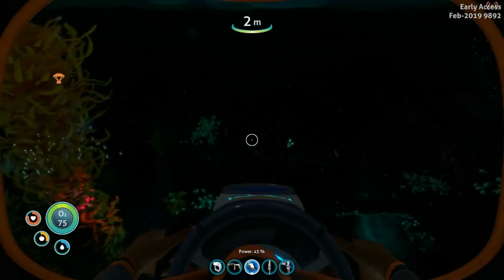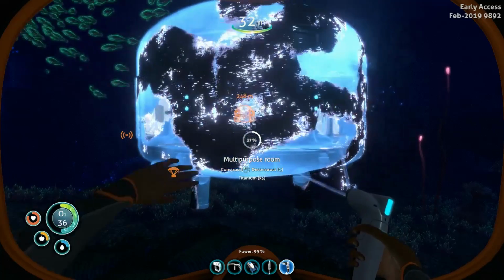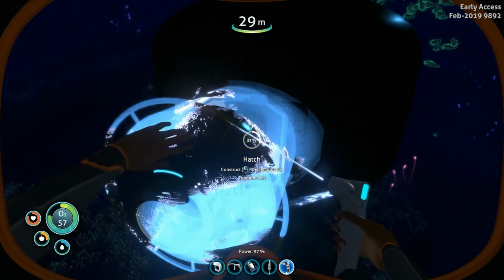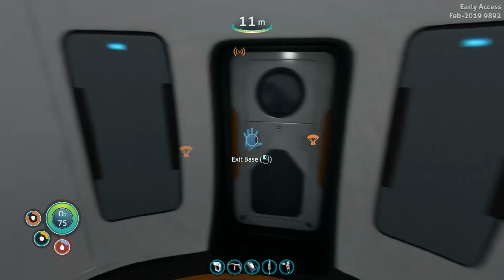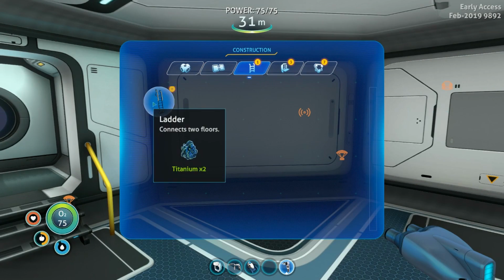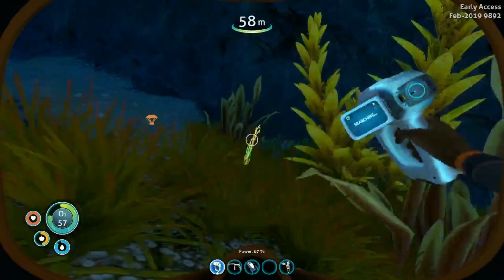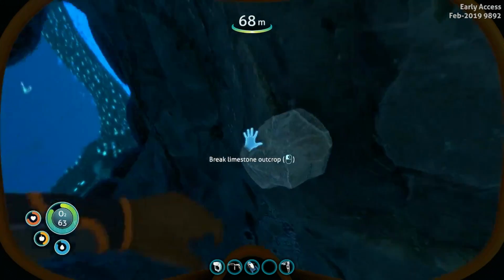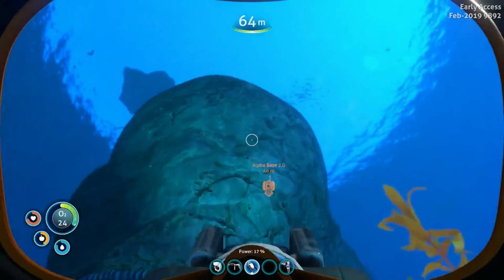HOME SWEET HOMELEY HOME... BASE. - Subnautica Below Zero #5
Well... base building is the same so far...